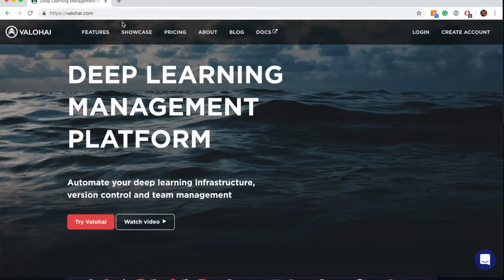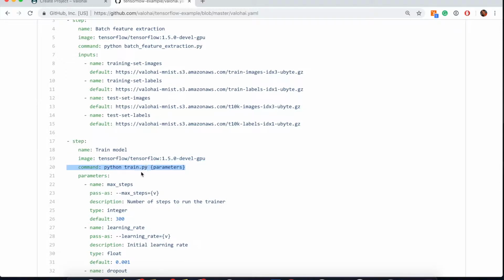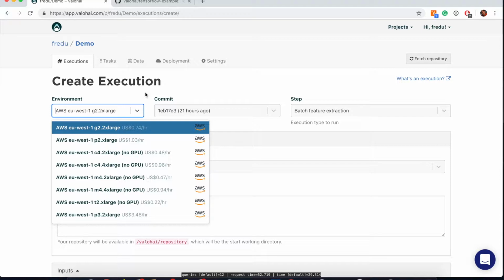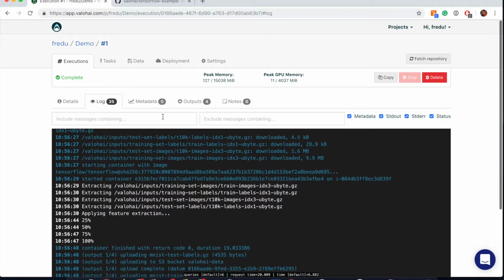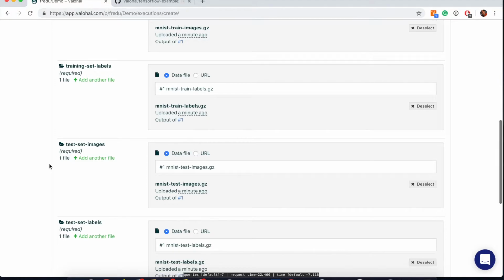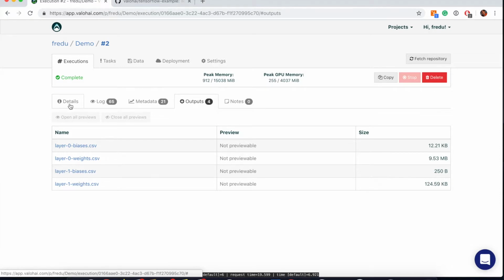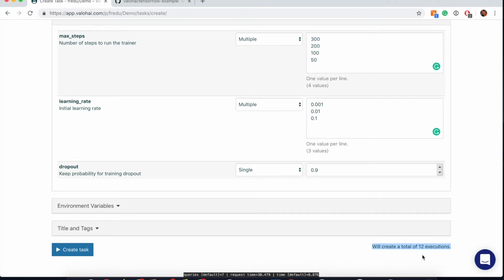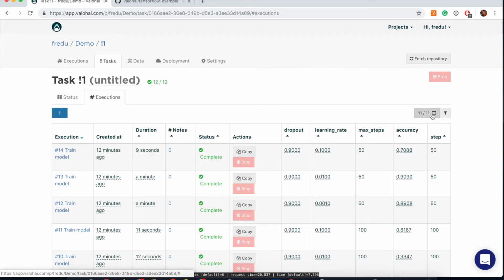Machine Orchestration and Version Control with Tensorflow example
In this video we will run a TF example code, hosted on GitHub, run it on our docker container and in AWS – all at the click of one button, using the Valohai Deep Learning Management Platform.